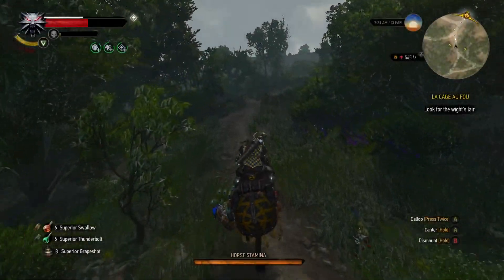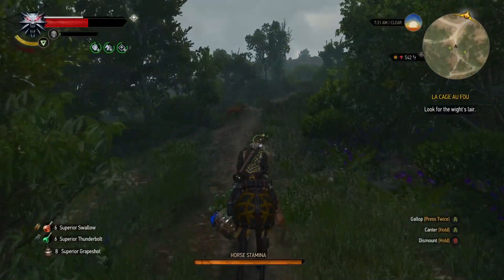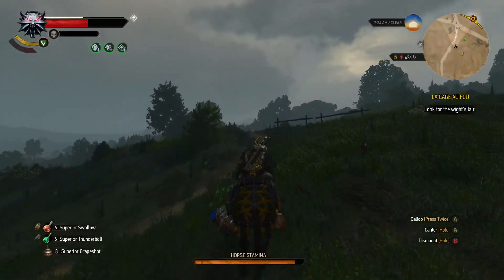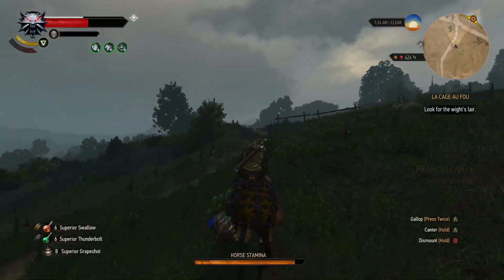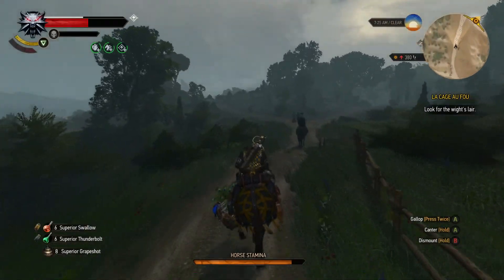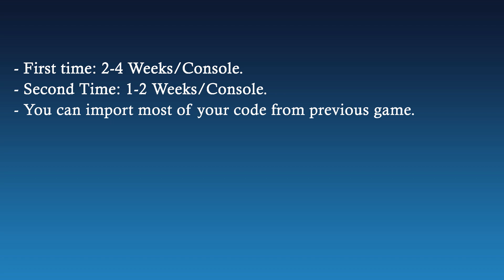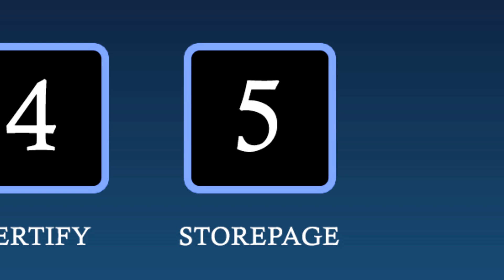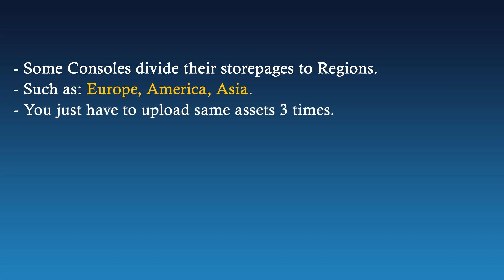How hard is it to Port an indie game to Consoles | Xbox, Playstation and Nintendo Switch.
Unlock the secrets of indie game success by learning how to port your game to consoles. Gain valuable insights into the process of getting your indie game accepted by the major gaming companies. In this video I explain what is required in order to release games on Xbox, Playstation and Nintendo Switch. Whether you're a seasoned developer or a newcomer to the gaming industry, this video provides essential information and expert advice on navigating the complex landscape of console porting.